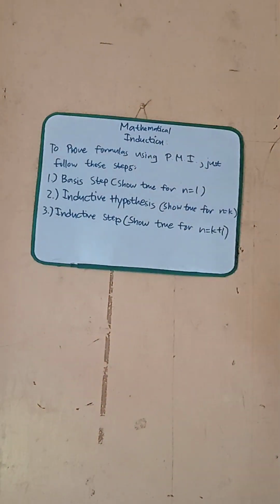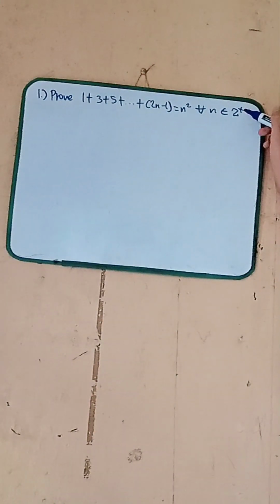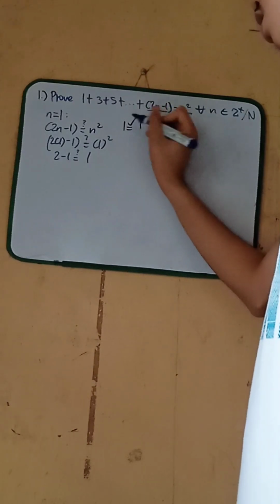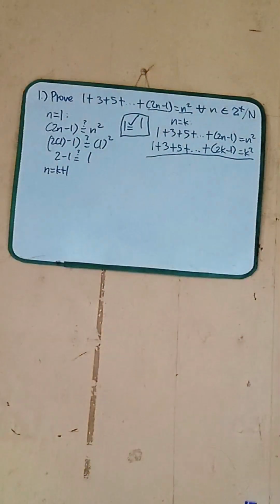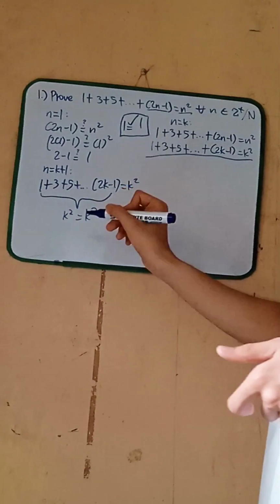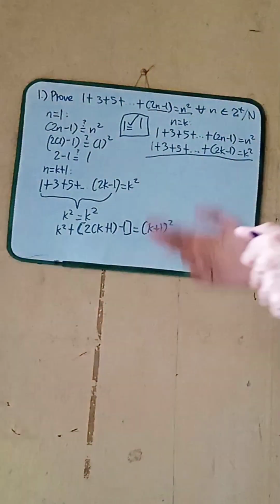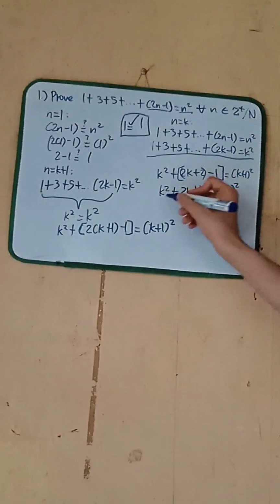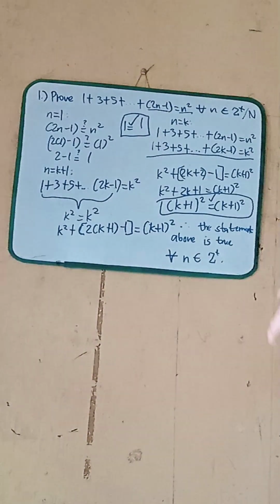Mathematical Induction - Explanations and Examples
Good day everyone. So, our lesson for today is all about Mathematical Induction. Mathematical Induction is one of the 4 logical ways on how to prove a mathematical statement. I hope you've learned a lot from the video. 💚💚💚